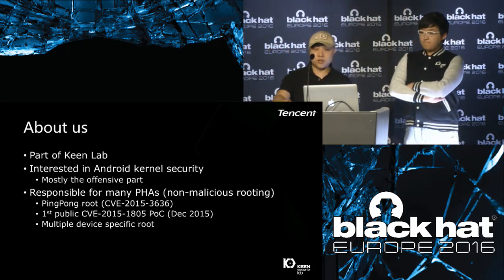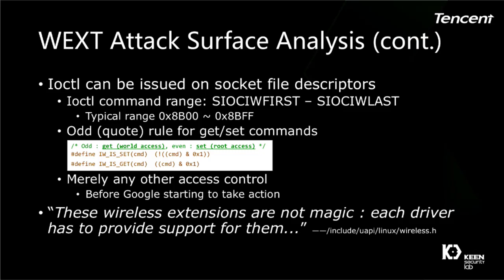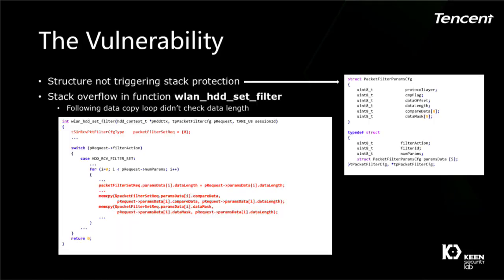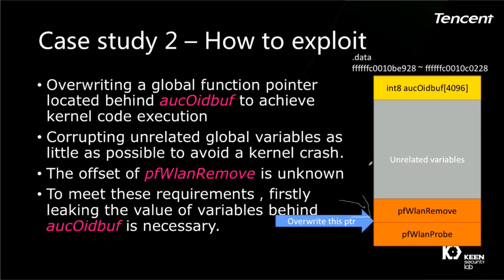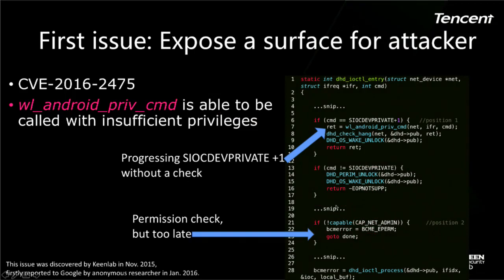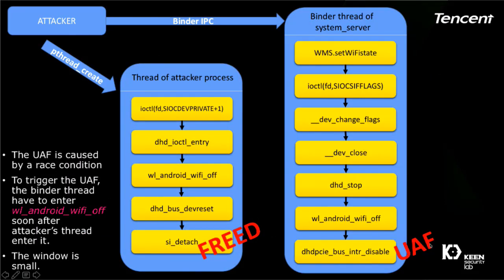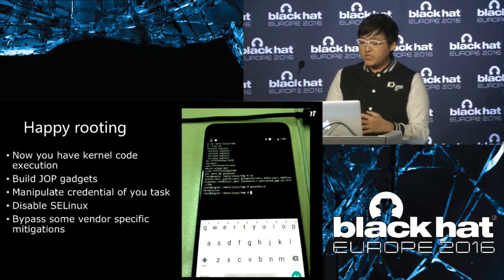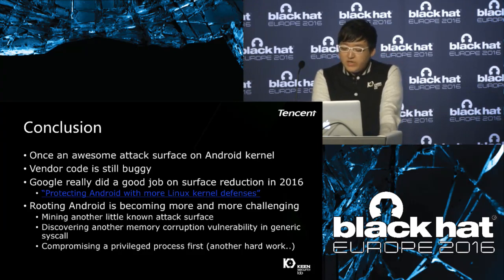Rooting EVERY Android: From Extension to Exploitation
These years, Keen Lab of Tencent (formerly known as the Keen Team), worked on various Linux kernel bugs and applied some of them to Android devices for rooting. Rooting latest Android devices is more and more interesting and challenging in 2016. With SELinux being enforced more strictly, not many attack surfaces in kernel can be accessed by local user on Android.

by Di Shen and James Fang